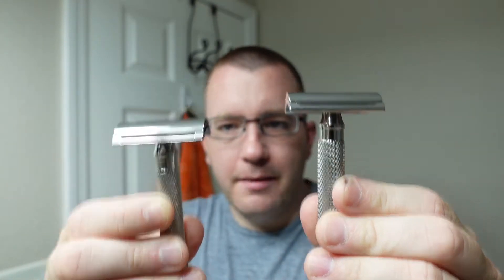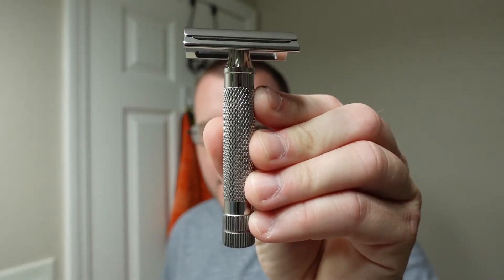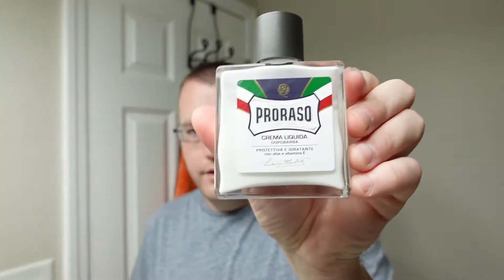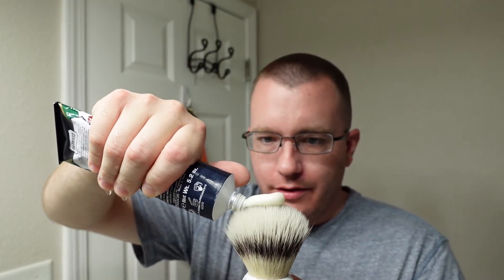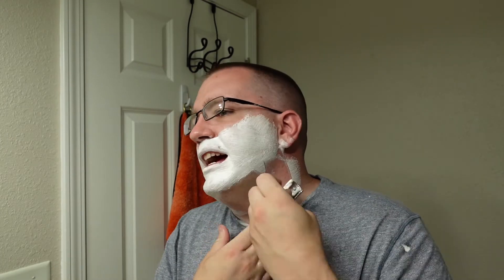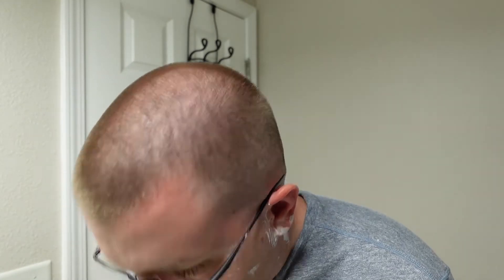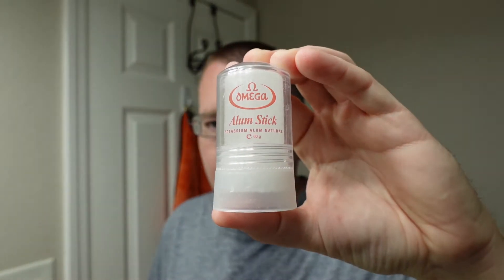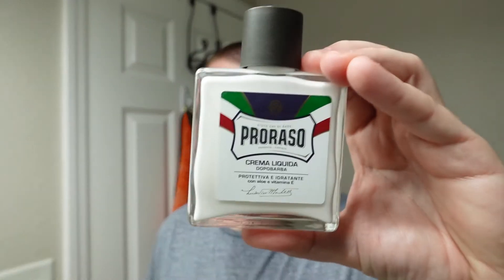41 RazoRock BBS Vs BBS A | Proraso Blue | Omega Evo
Hello Everyone,

Video #4!:

RazorRock BBS

RazoRock BBS “A”

Proraso Blue